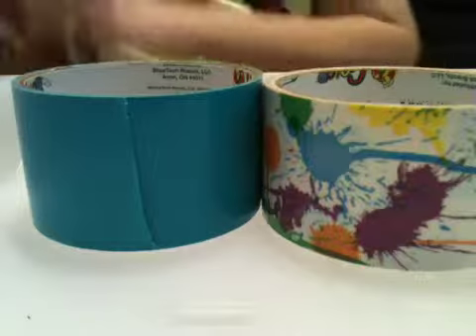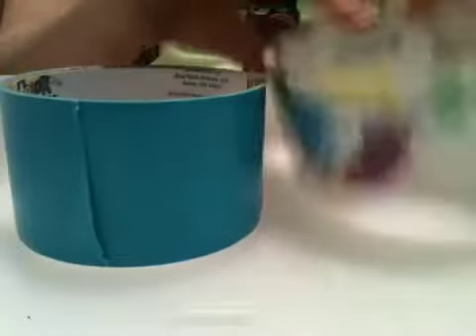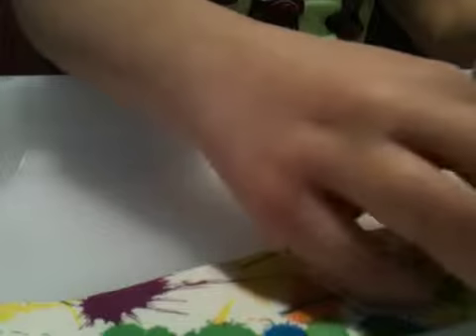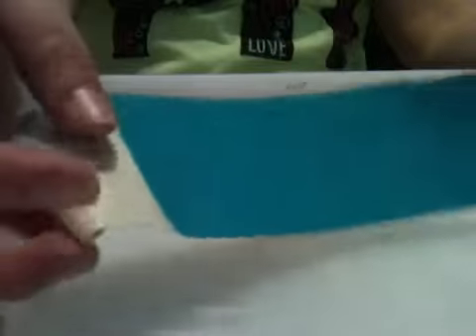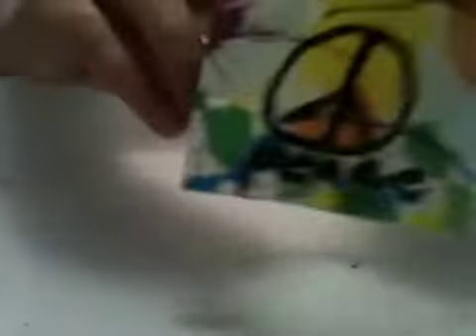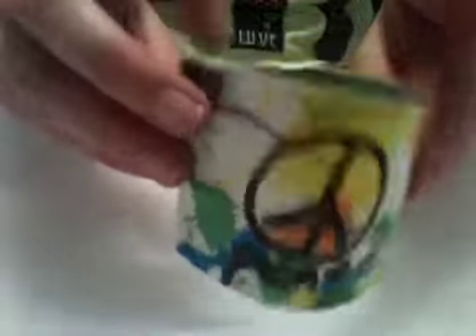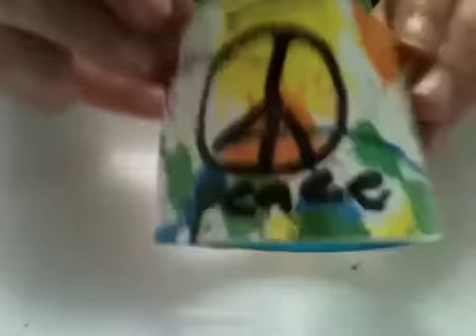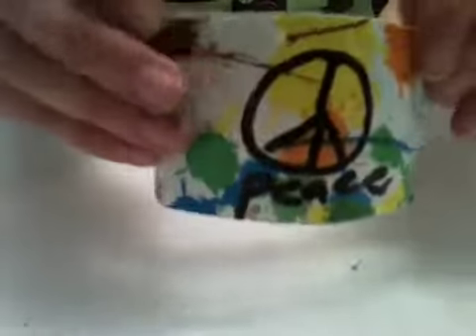How to make a duct tape reversible bracelet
Learning new fun ways to play with duct tape